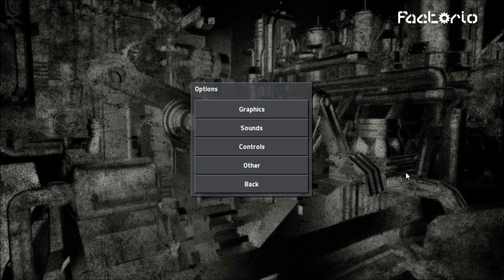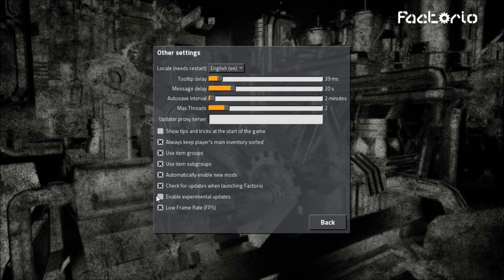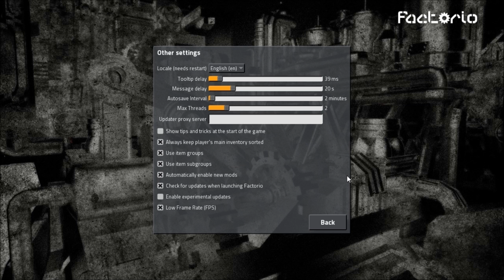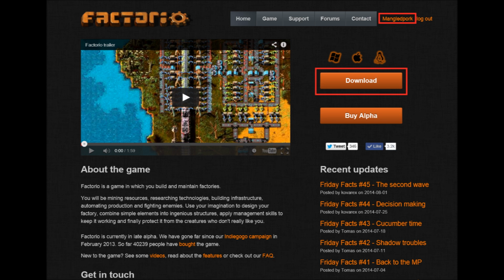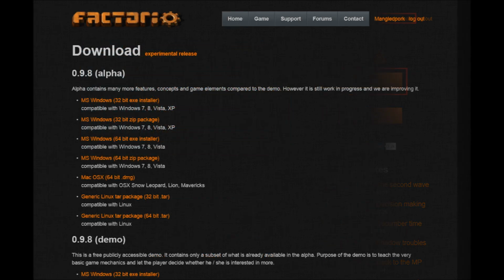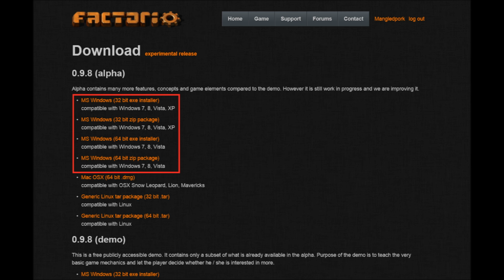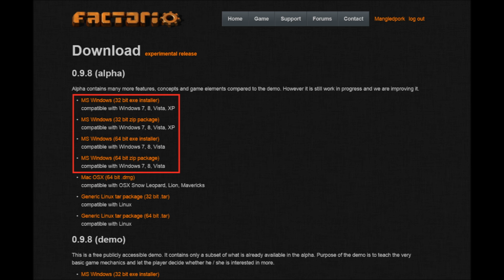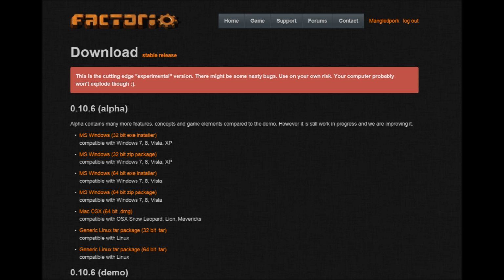How to update Factorio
After spotting that a few players were having trouble updating Factorio, Bentham puts together a video showing how to update both in-game and on the website, and explains the meanings of stable and experimental release.

Try the free demo!